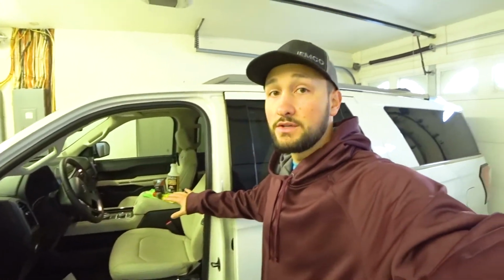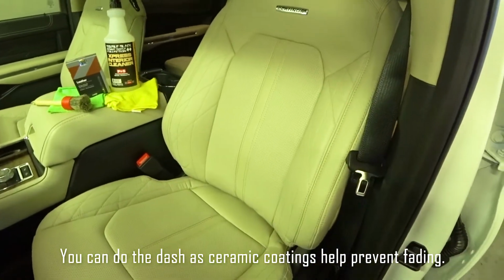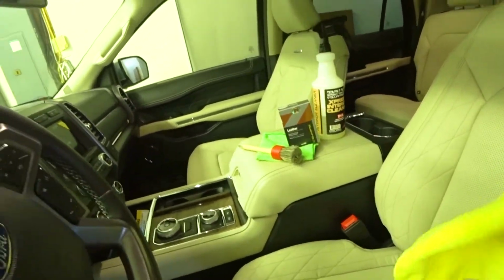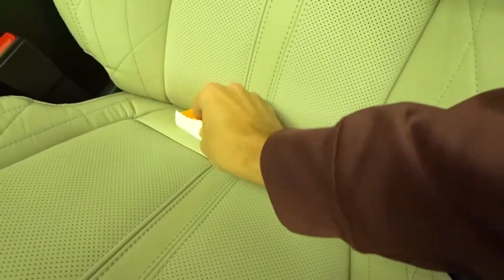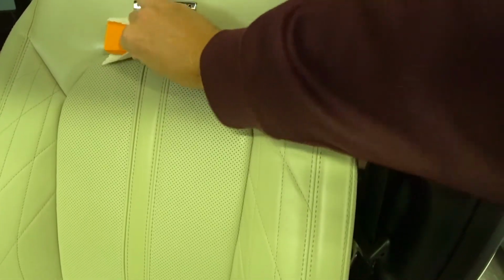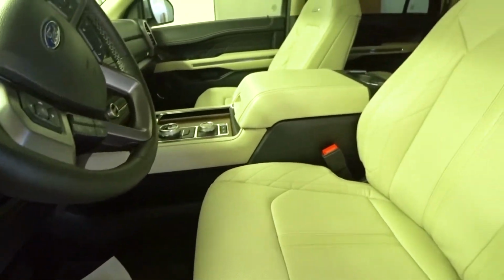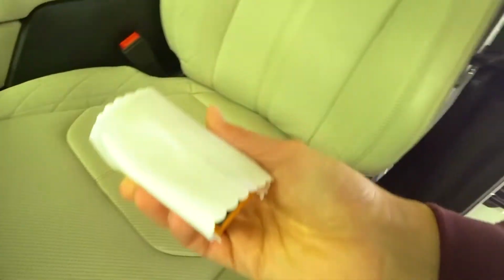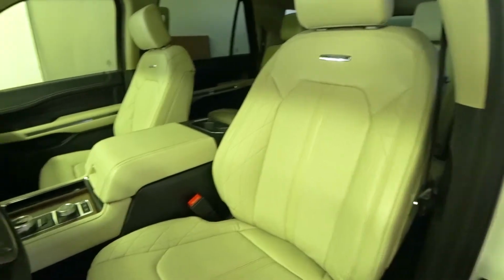HOW TO CLEAN AND PROTECT NEW LEATHER SEATS !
HOW TO CLEAN AND PROTECT LEATHER SEATS !! I'll show you how to clean and protect your car’s leather seats. These tips and tricks also apply to synthetic leathers and vinyl seats. This video is a full interior ceramic coating with CarPro CQuartz Leather & Vinyl on a brand new 2020 ford expedition platinum! First vacuum the seats, remove surface dirt and body oils and grime with leather cleaners, wipe the seats clean and protect the leather seats with a ceramic coating. When you buy a brand new vehicle its the perfect time to ceramic coat the interior to prevent the leather from being stained or damaged! CarPro CQuartz Leather & Vinyl does an amazing job at protecting your seats. Features and Specifications: Durability: 1 to 2 years Resists dye transfer Hydrophobic & Oil Phobic Stain resistant Chemical resistant UV resistant ""Easy clean"" affect Preserves color and resists fading. CQuartz Leather & Vinyl Coating is the ultimate in protection for both leather and vinyl surfaces throughout your vehicle! CQuartz Leather & Vinyl was specifically developed to resist stains, dirt, jean dye transfer, and UV rays for years to come. Maintenance of your interior surfaces becomes as simple as wiping with a damp towel and walking away! CQuartz Leather & Vinyl has been tested against a variety of chemicals and conditions including mud, grease, dye transfer, crayons, and even super glue and is proven to resist stains better than any traditional leather product.

CarPro CQuartz Leather & Vinyl
P&S Detailing Products Xpress Interior Cleaner
Detail Brush
Leather Brush

Nextbase 322GW Dash Camera
Nextbase Rear View Camera
Nextbase 422GW Dash cam
Nextbase 222 dash cam
Nextbase 122
Nextbase 522gw dash cam

The BEST Pressure Washer Set-Up:
pressure washer
mtm foam cannon
mtm spray gun and wand combo
50 foot hose (not needed)
best snow foam
water filter
1.1mm orifice

MY DETAIL SETUP! :
P&S BRAKE BUSTER
WHEEL BRUSH KIT
AIR BLASTER
CarPro CQuartz Leather Coating
P&S Xpress Interior Cleaner
Detail Brush
Microfiber Towels

LED lights:
High beam Low beam LEDs
Switchback LED turn signal
LED Fogs